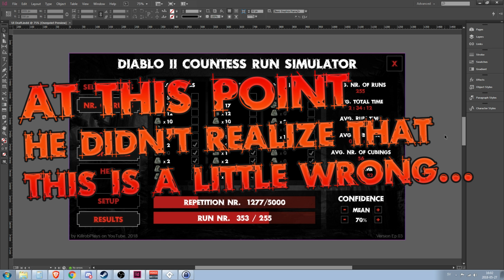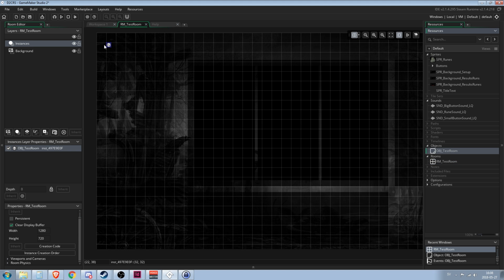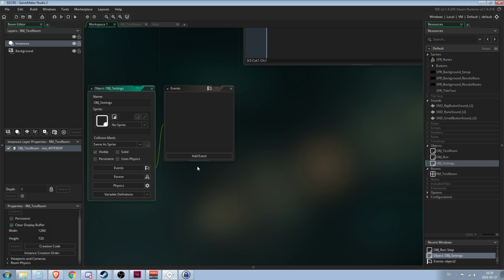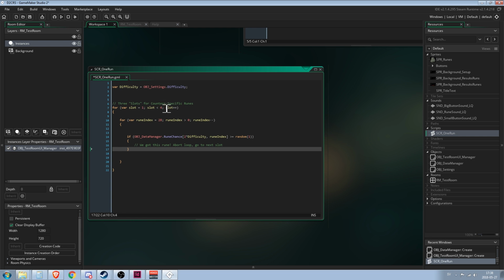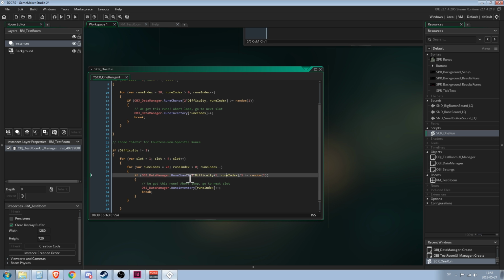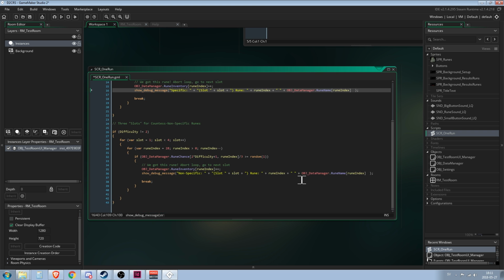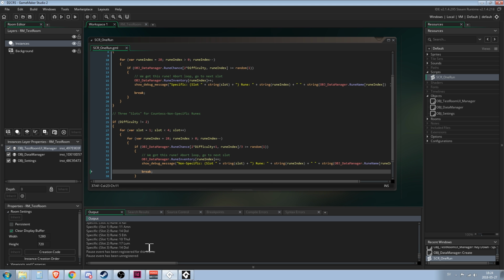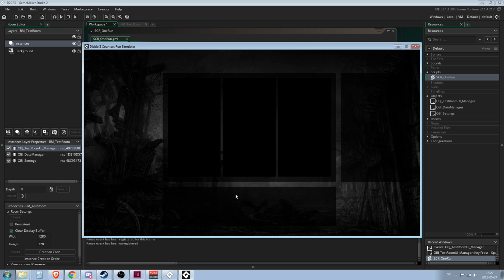Making Of A Countess Run Simulator Ep.06 (Data & First Test)